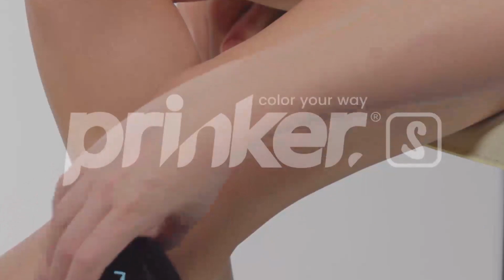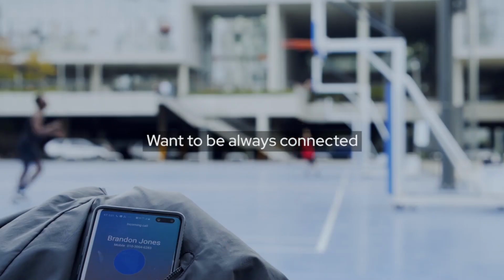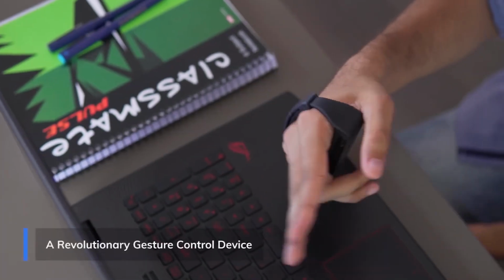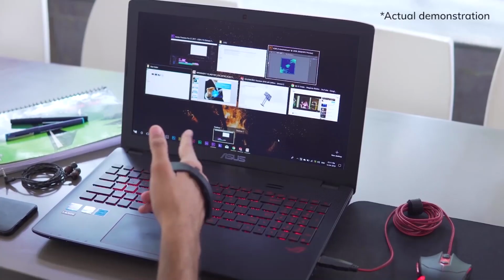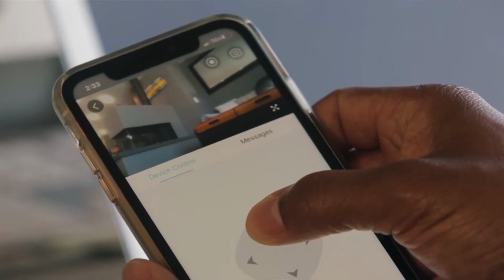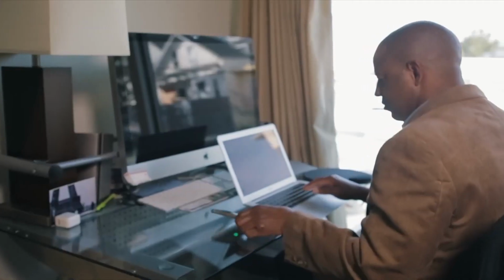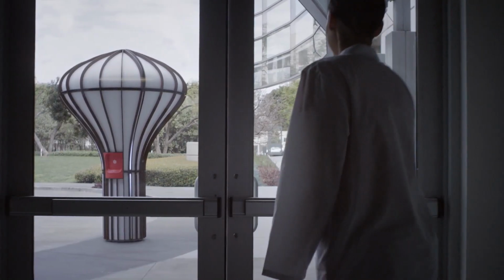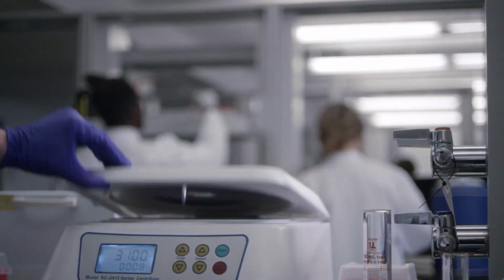5 UNIQUE AND COOL GADGETS YOU MUST SEE.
5 UNIQUE AND COOL GADGETS YOU MUST SEE.

1) This video has no negative impact on the original works (It would actually be positive for them).
2) This video is also for teaching purposes.
3)It's transformative in nature.
4)I only used bits and pieces of videos to get the point across where necessary.